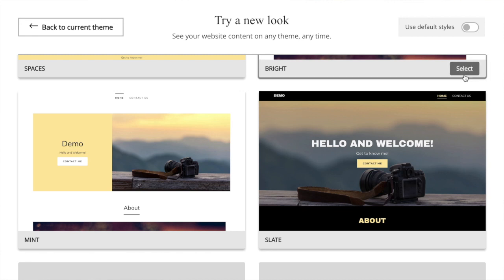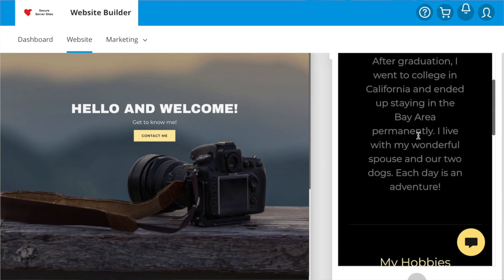Website Builder Tutorial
How to build your own website with Website Builder